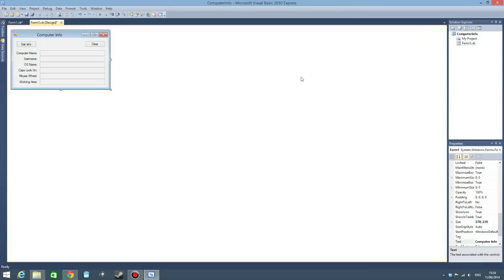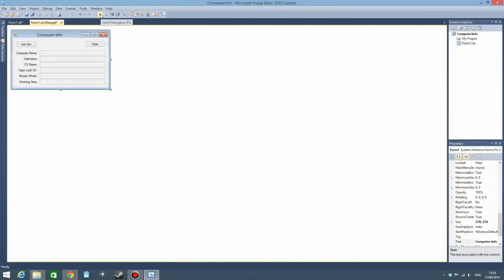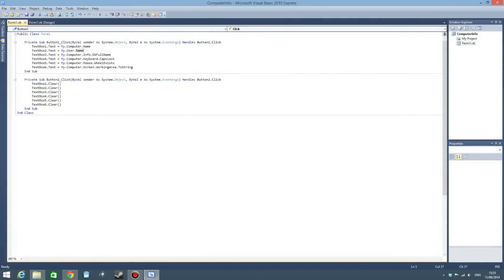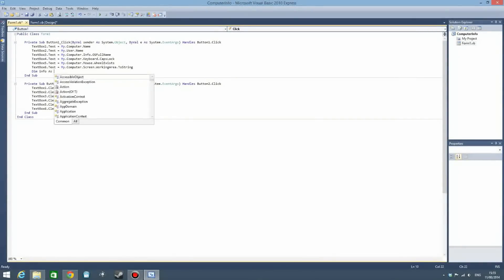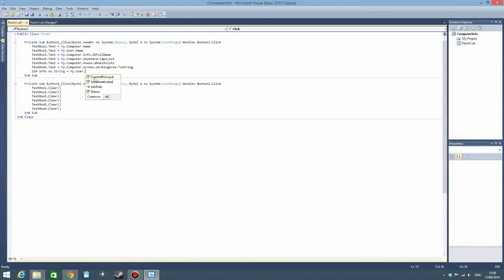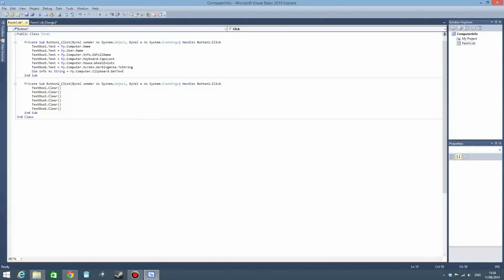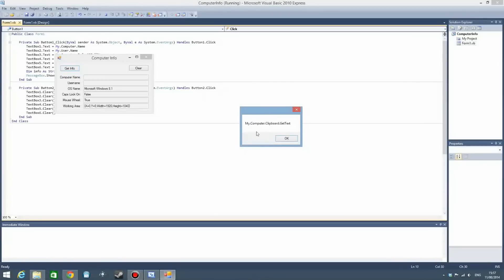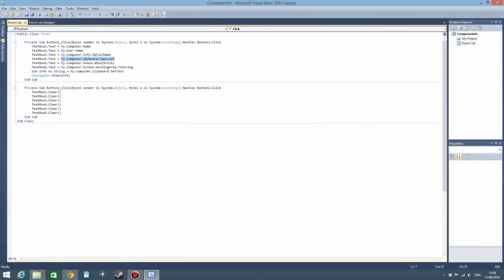VB.NET - Get Computer Information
This video will teach you how to get various information about a pc and it's user using Visual Basic.
Source code on my website. ;)